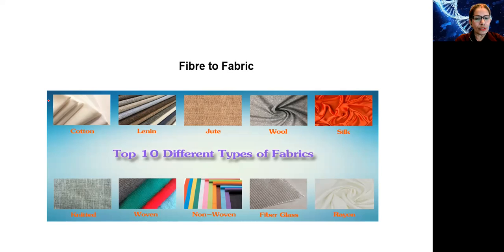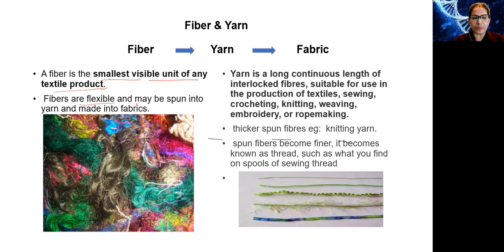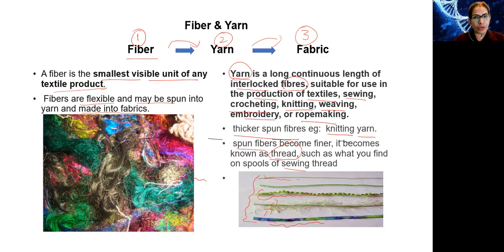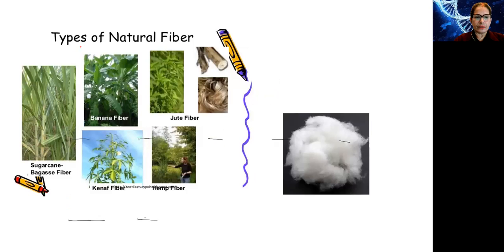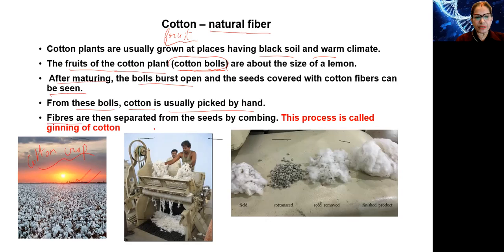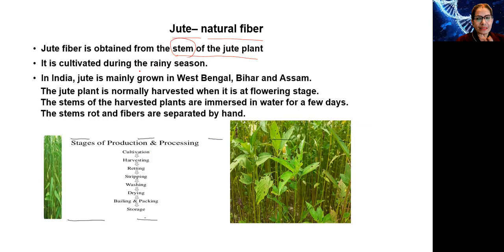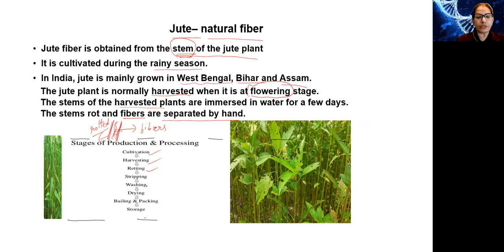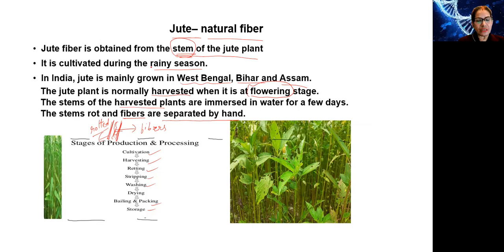fiber to fabric||part-1